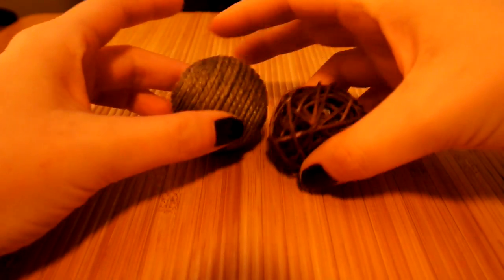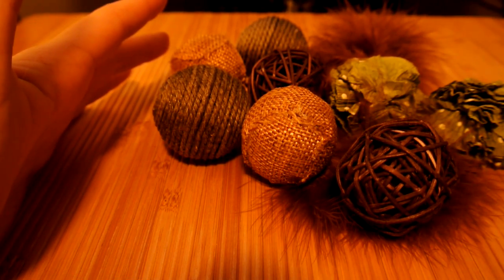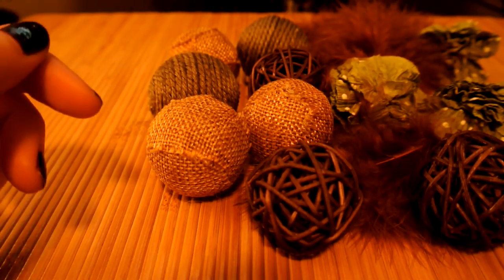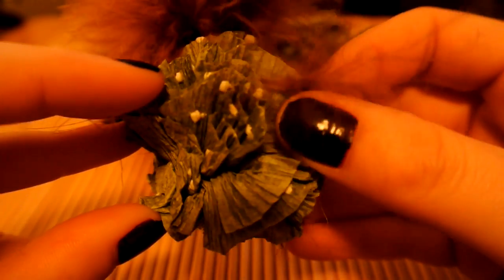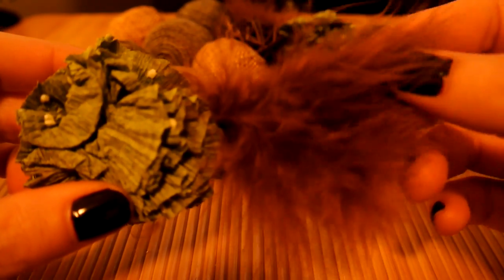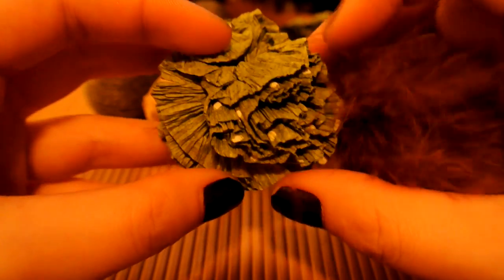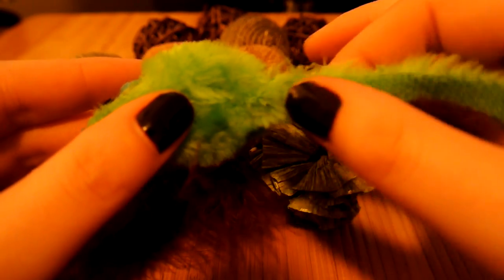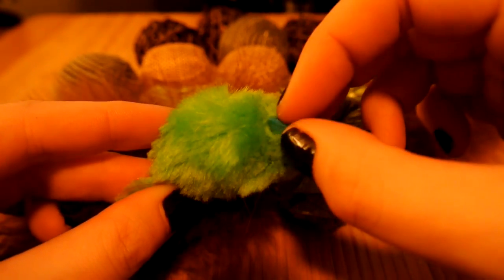★ASMR [HD]★Back To Basics-Show & Tell-Cat Toys♥★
★ASMR★ (Wear headphones for best results)- Show & tell- Darwins' toys♥ Note: Sorry about any little thuds you hear..still working some kinks out with my mic :)